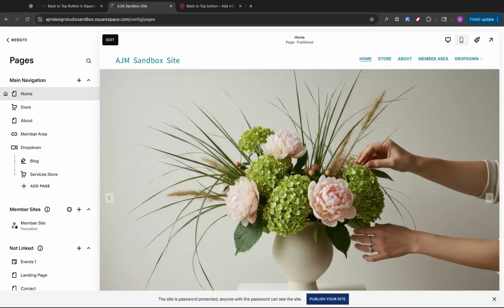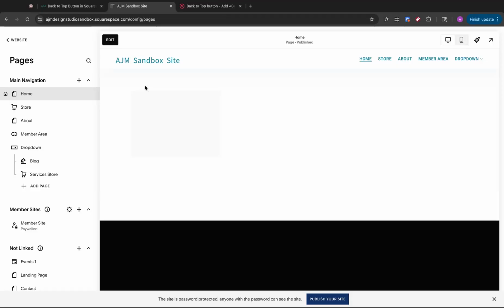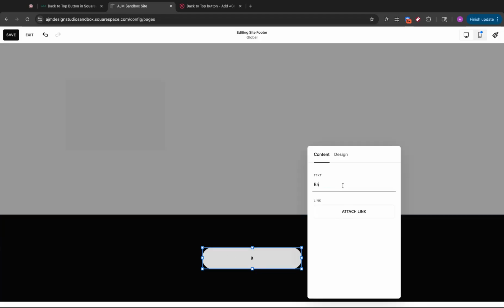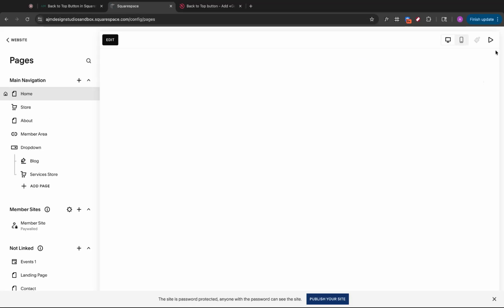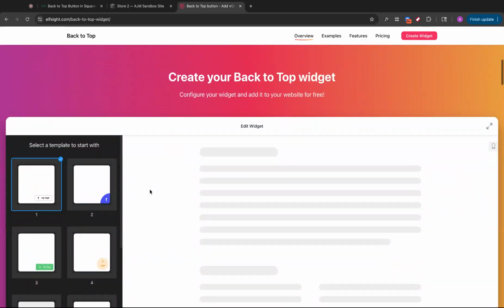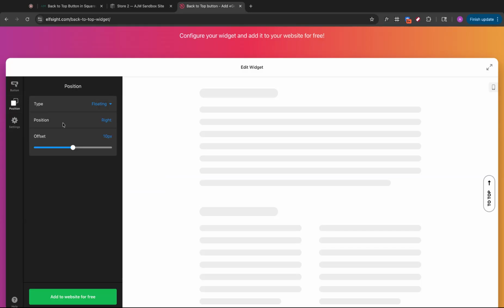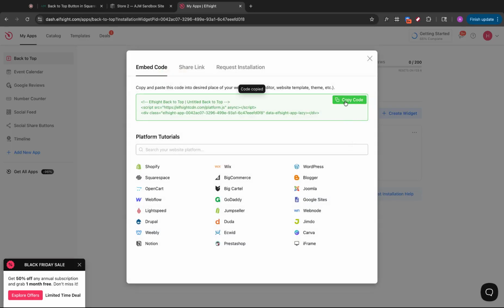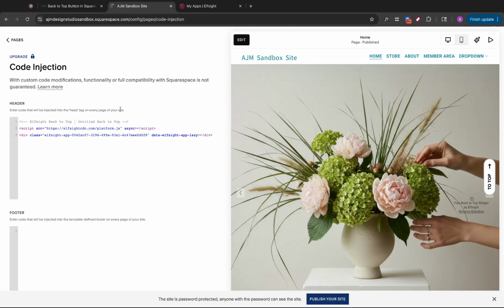Add a Back to Top Button in Squarespace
Ever wonder how to add a ‘back to top’ button to your Squarespace site? Here are the two easiest approaches: use a widget for a customizable, floating button OR add a link to your footer manually.